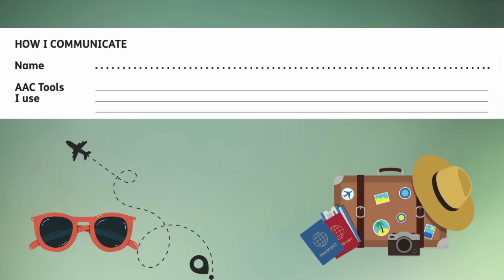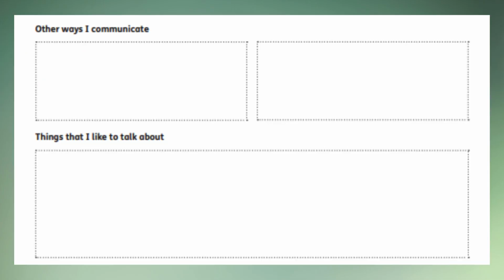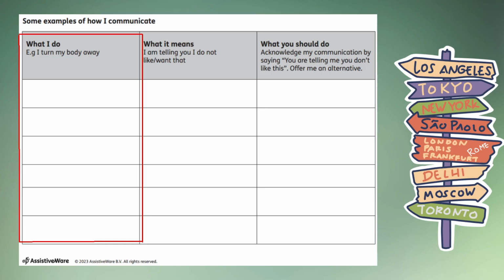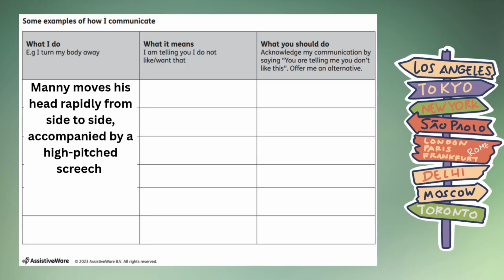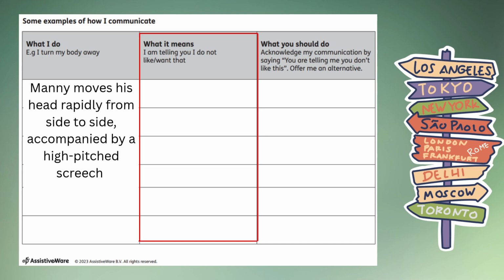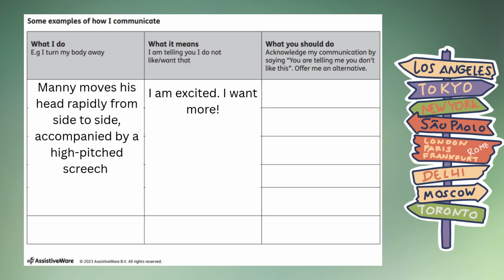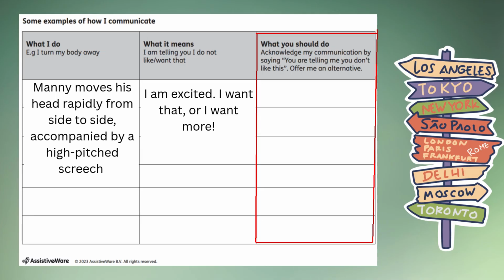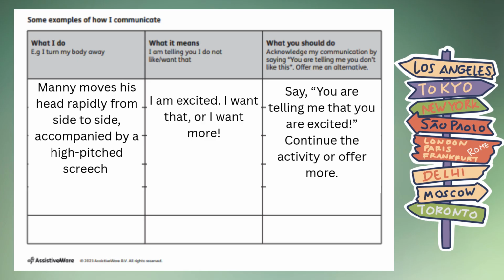2025-10-09 | Communication Passports | USBE